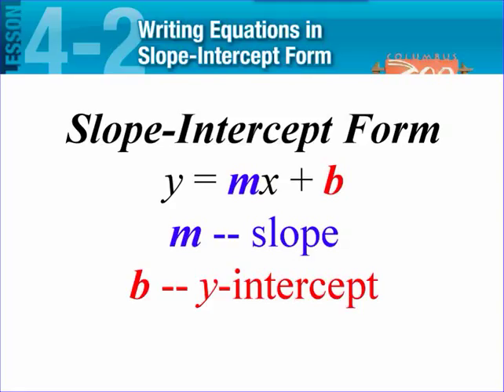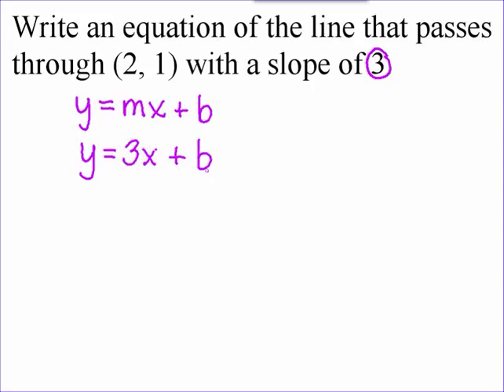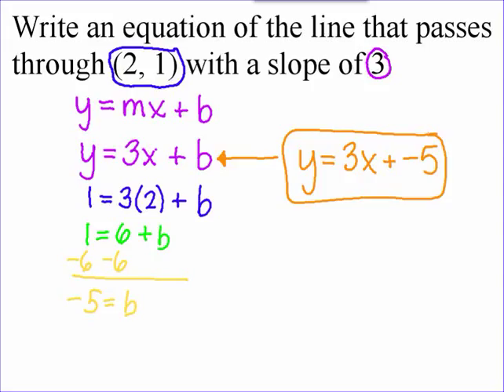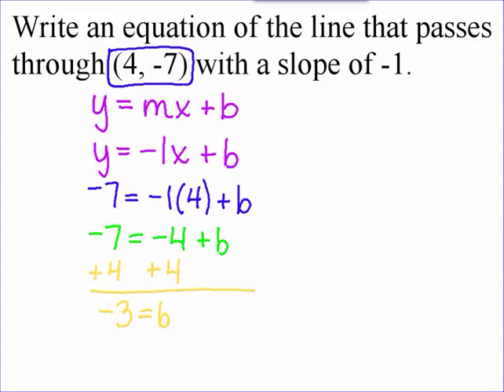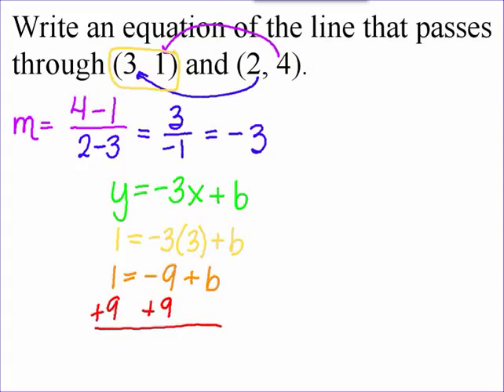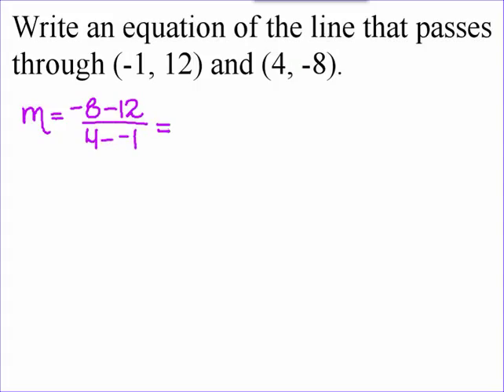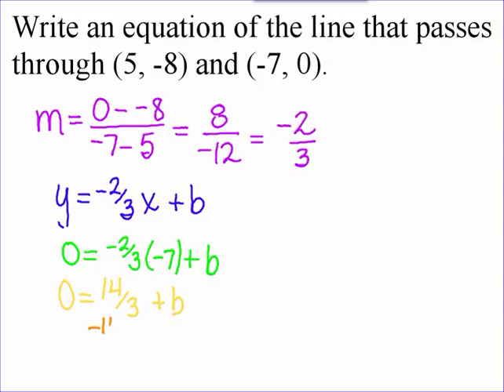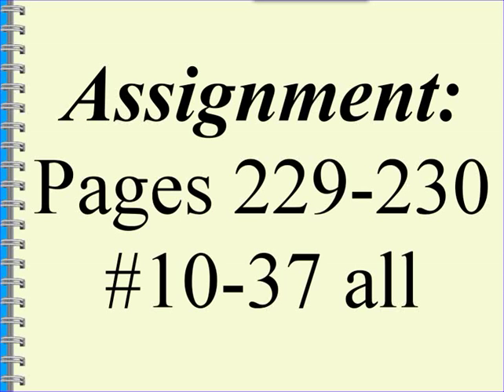Alg. 1--Lesson 4-2